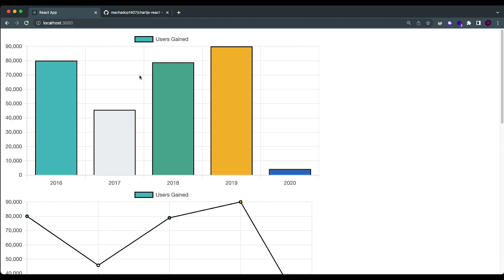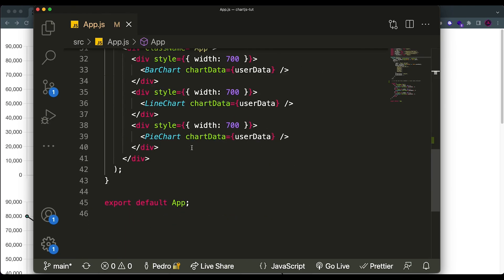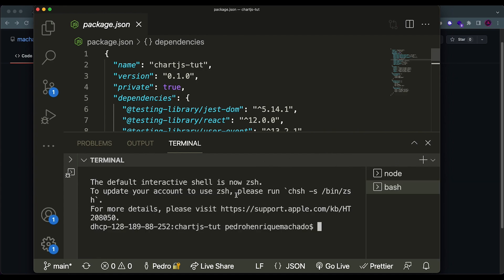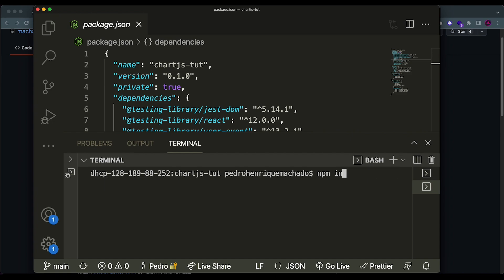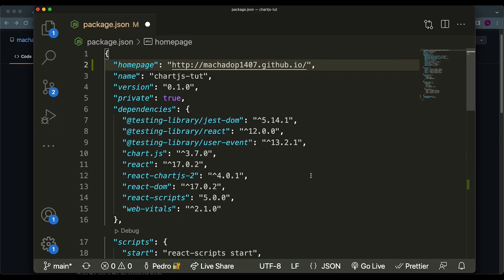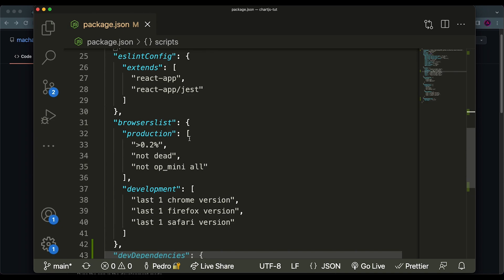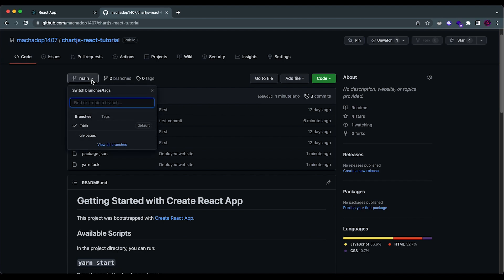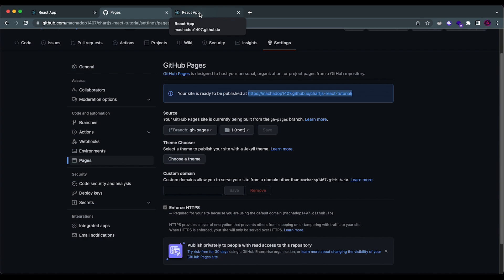How To Deploy A React App To Github Pages (Simple)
In this video i will go over How To Deploy a React Application really fast!

Timestamps
00:00 | Intro
01:19 | Create Github Repo
03:35 | Installing and Setup
07:50 | Deploy
09:51 | Outro